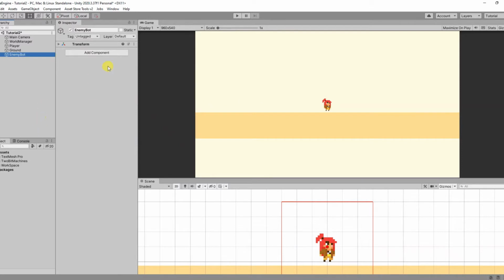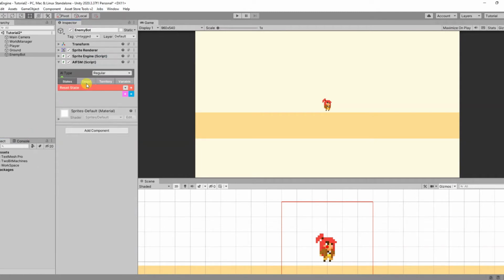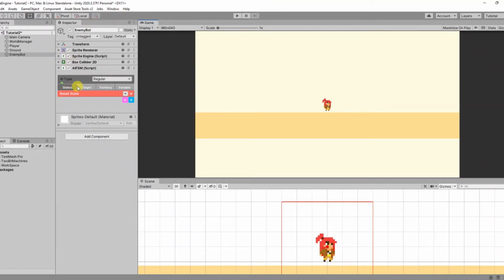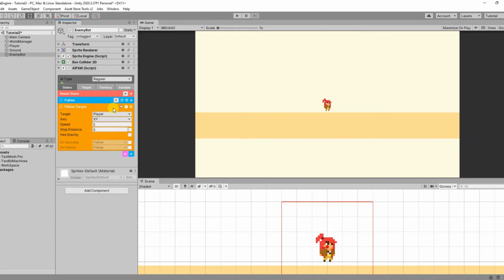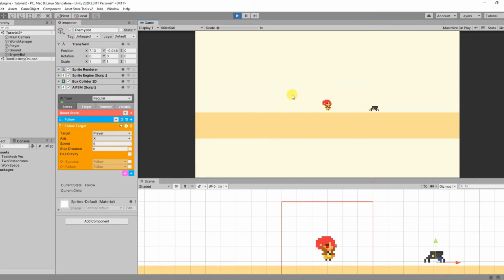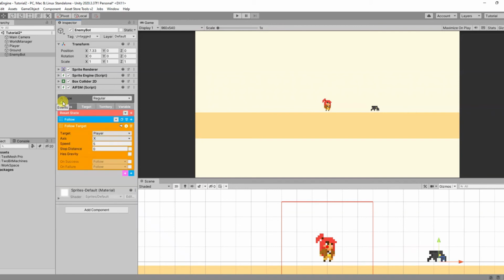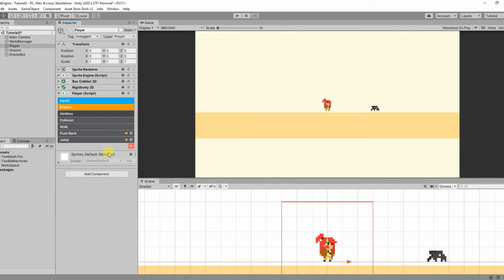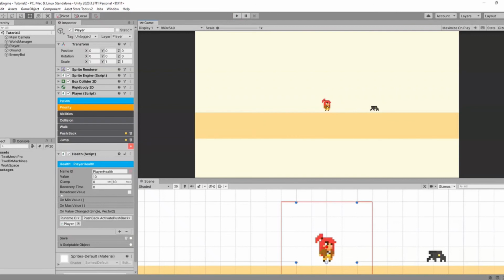Flare Engine - Basic AI Part 1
We look into creating our first AI enemy that can follow and damage the player.